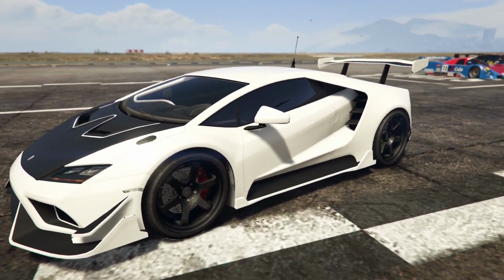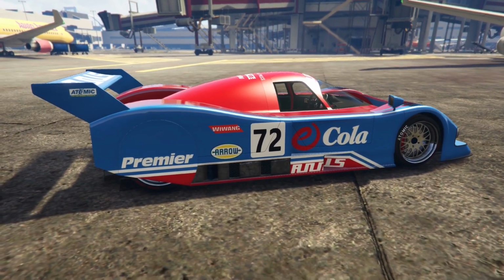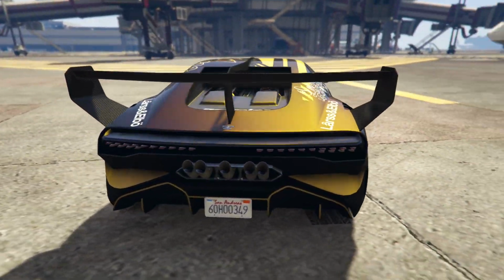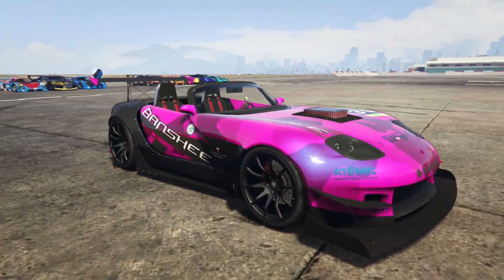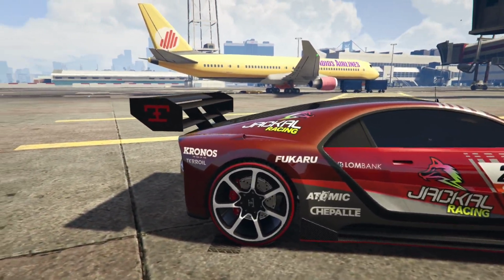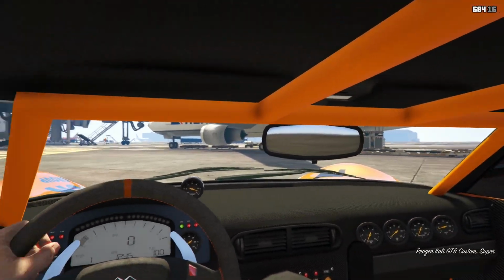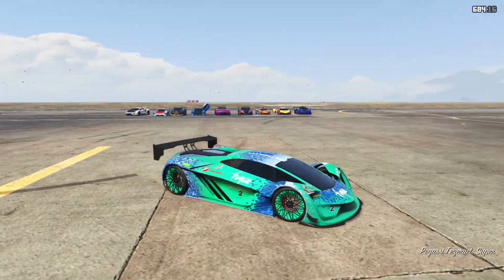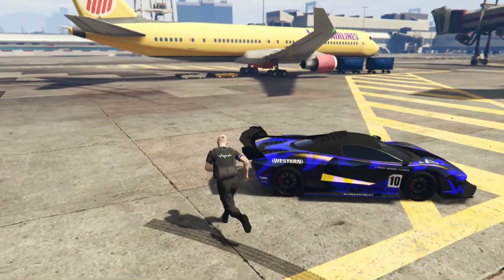BEST CUSTOMIZABLE SUPER CARS IN GTA 5 ONLINE!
This video shows the BEST Customizable SUPER cars in the game! Let me know which car is your favorite!